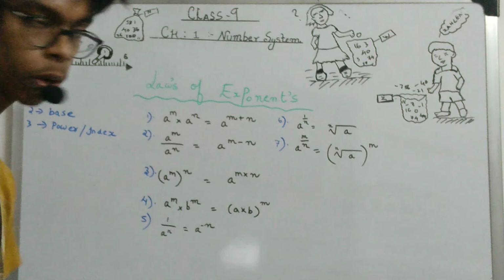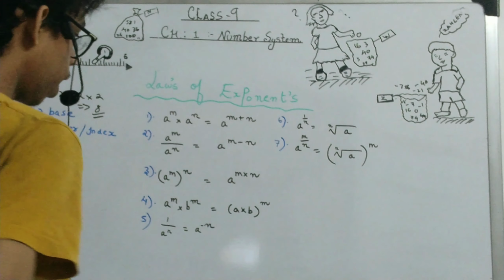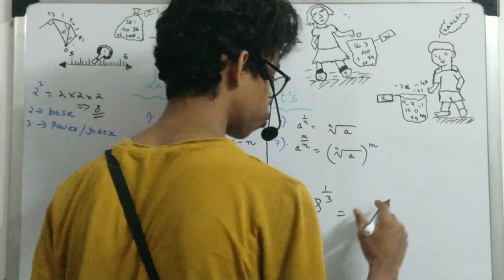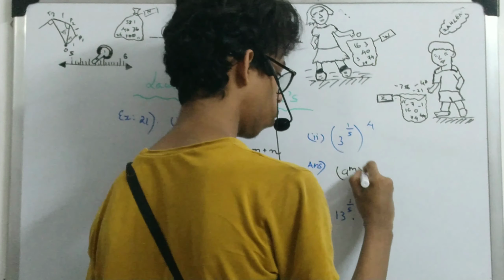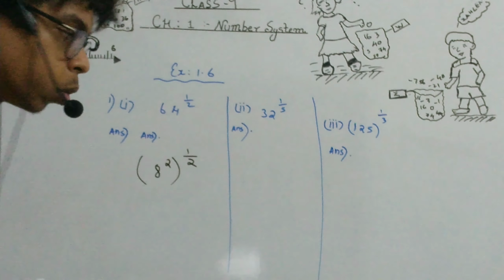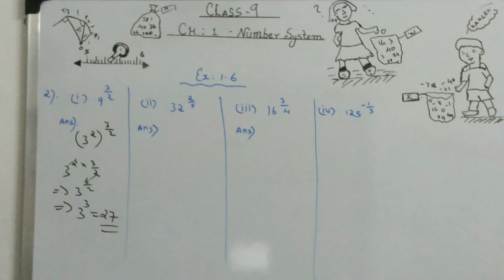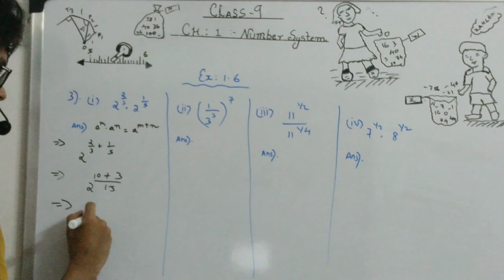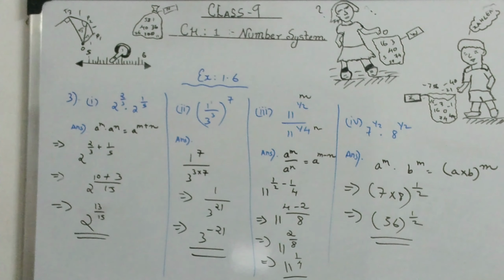Class9 maths/Ncert/cbse/ch1: number system(properties of exponents, ex.1.6) in english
Hi everyone
class 9 maths
ch1: Number system
properties of Exponents
ex. 1.6